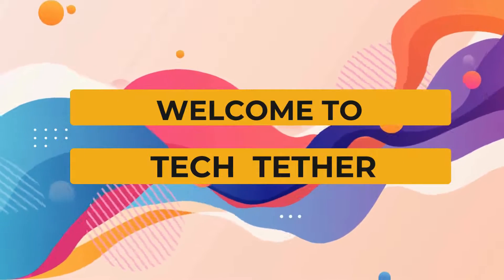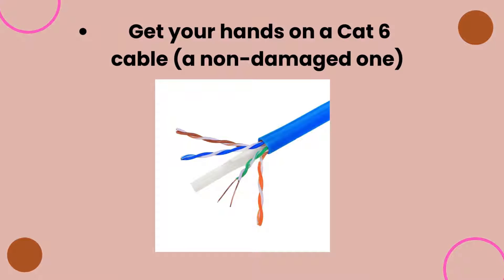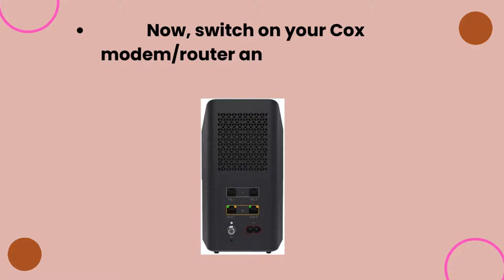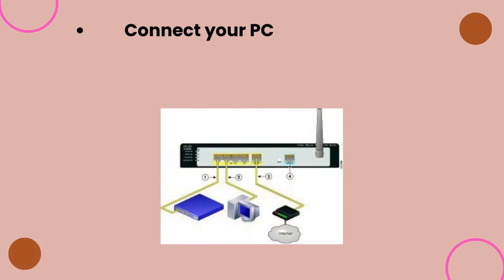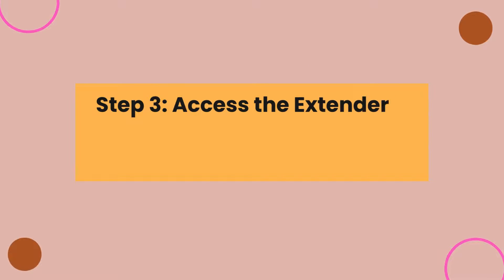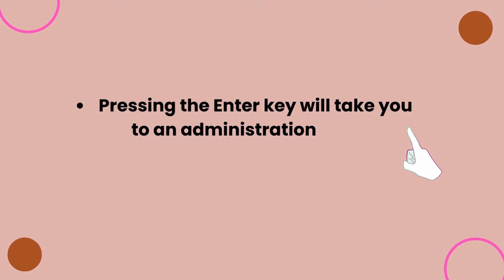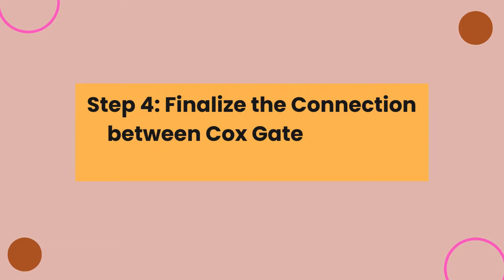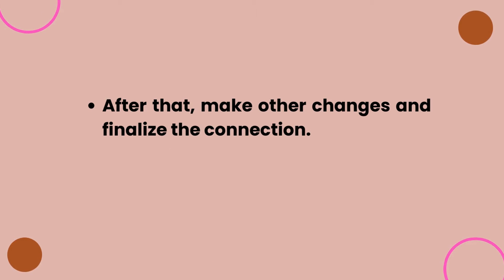Connect WiFi Extender to Cox Modem/Router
Welcome to our tutorial on connecting a WiFi extender to your Cox modem/router! In this video, we'll walk you through the entire process, ensuring you get the best possible WiFi coverage in your home or office. Whether you're using a Netgear, TP-Link, or any other brand of WiFi extender, these steps will help you boost your internet signal effectively.